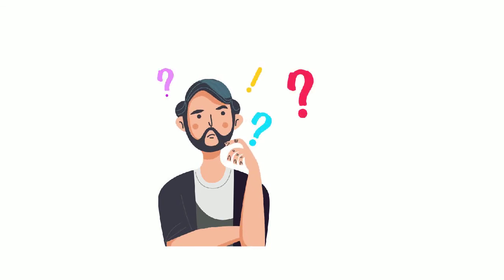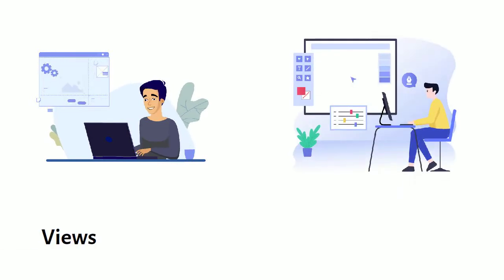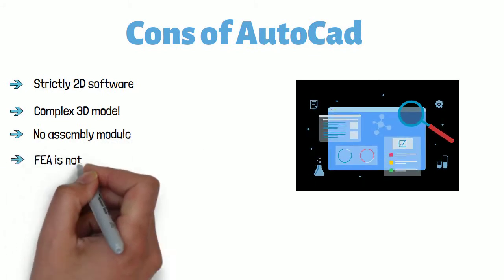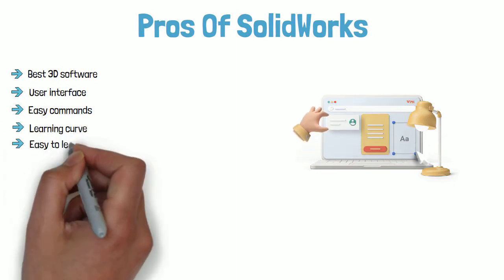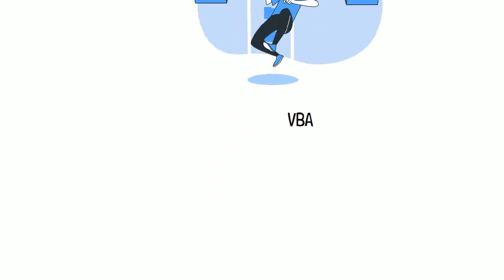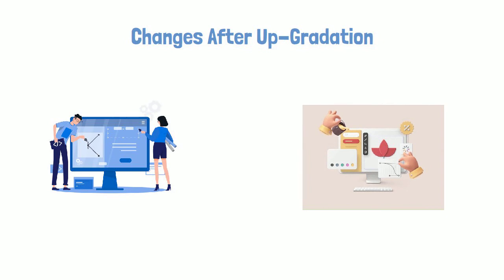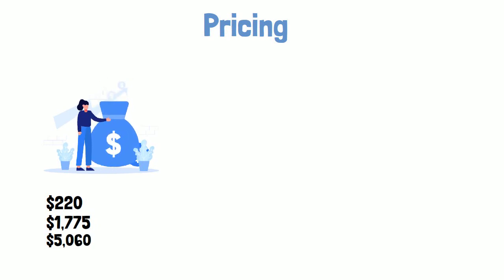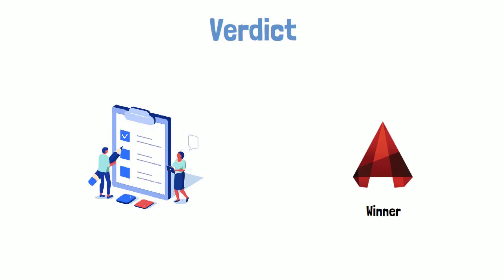AutoCAD Vs SolidWorks - Which One Is Better for Design in 2025?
This video presents the head to head comparison of AutoCAD Vs SolidWorks.

In this video, we have covered all the basic aspects of each software starting from design and drafting till pricing.

Auto CAD software is computer-aided two-dimensional 2d as well as three-dimensional 3d designing and drafting software while SOLIDWORKS contains tools to simulate object movement and ensure that the final product will work and move exactly as intended.

If you're interested in collaborating on a sponsor video, feel free to get in touch with us at . We're excited to explore partnership opportunities and create engaging content together!